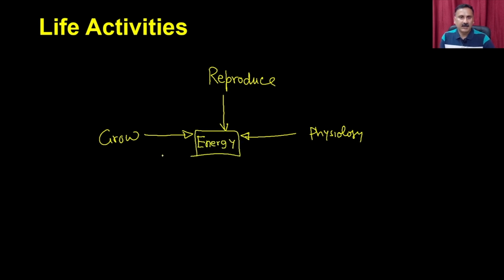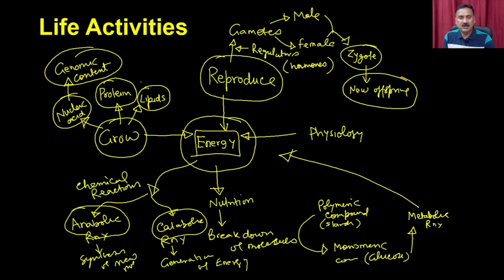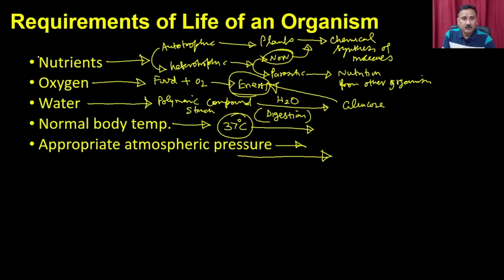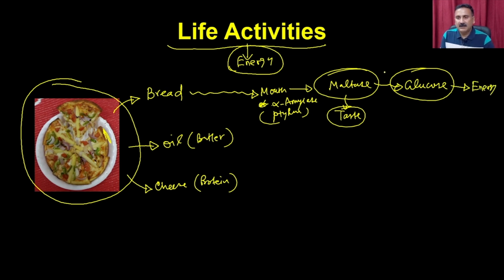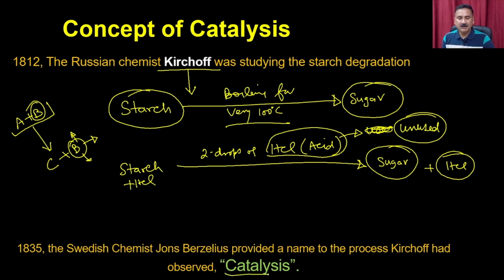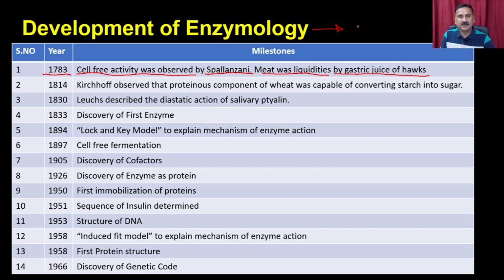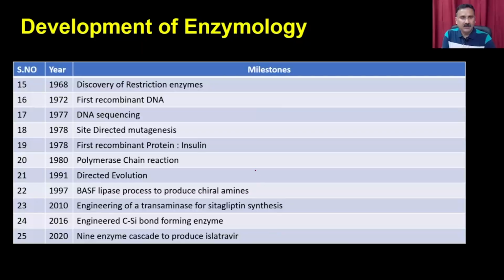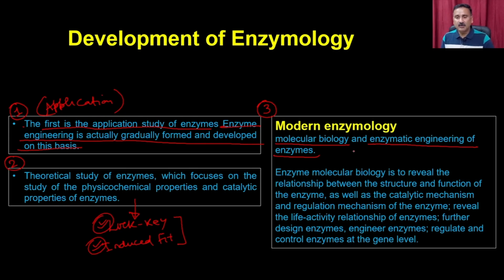Introduction to Enzymes